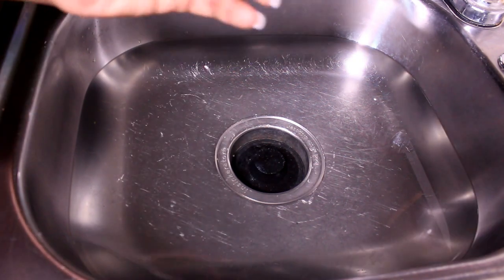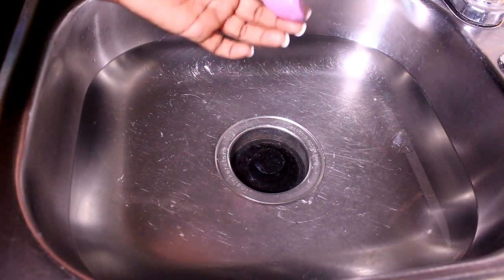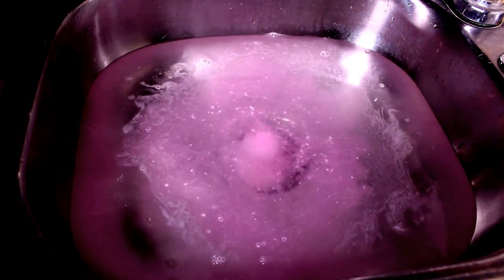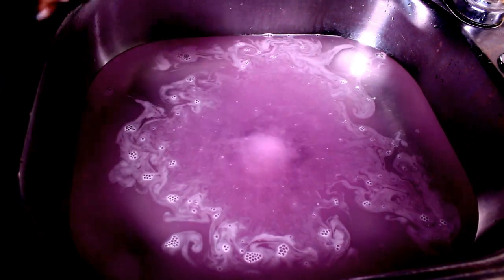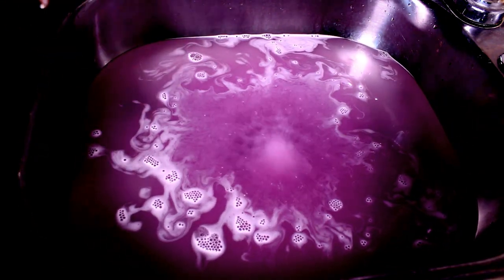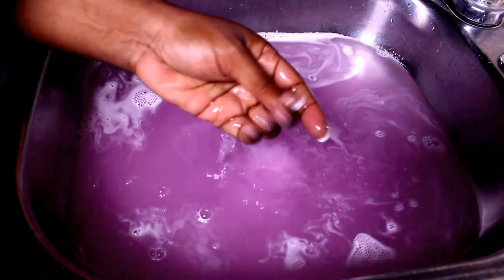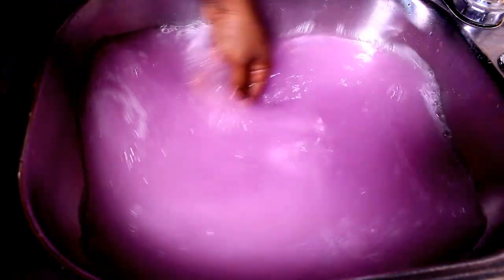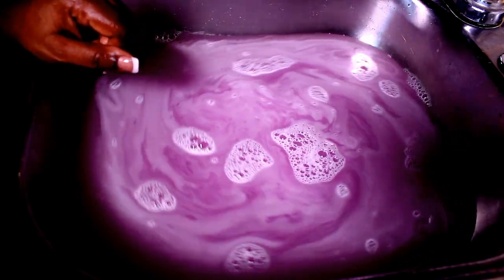LatherandMore: Demo of New "Sexy Couture" Bath Bomb!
Lashanda From Lather And More Is Showing you a recipe on how to make an organic and custom Lavender Honey Lemon Soap from beginning to end. She also gives Tips & Tricks to make sure you get the desired results you want.

Lashanda McPeters is the owner of Lather and More Soap Company